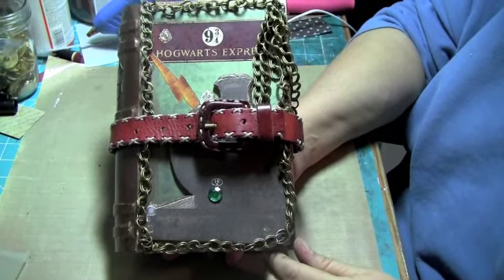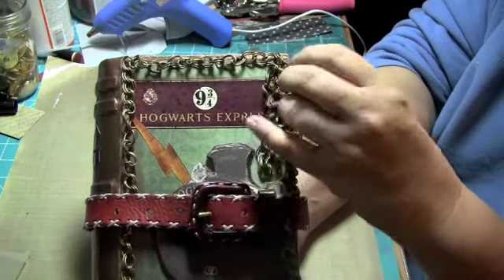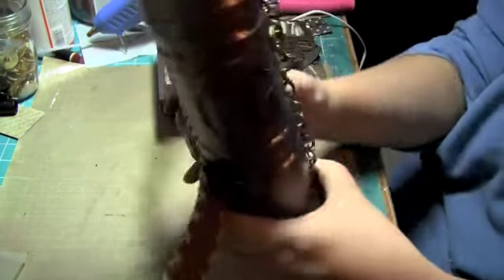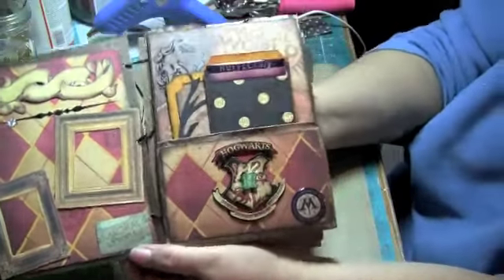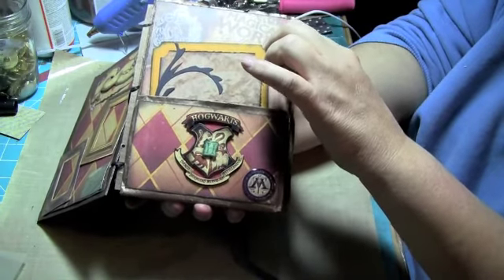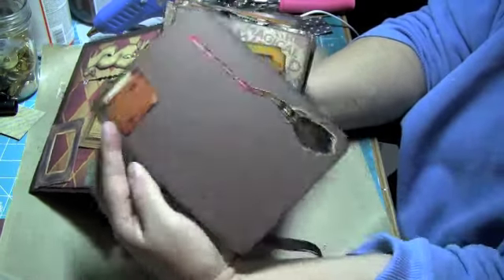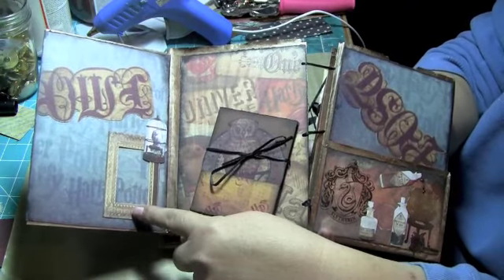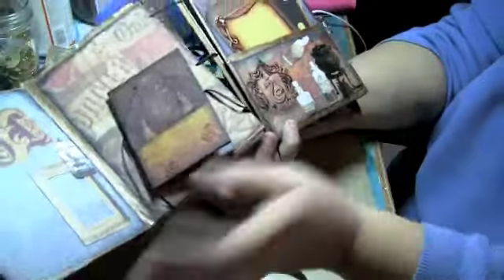Harry Potter Mini part 1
A mini album made with the Harry Potter paper from Creative Imaginations.